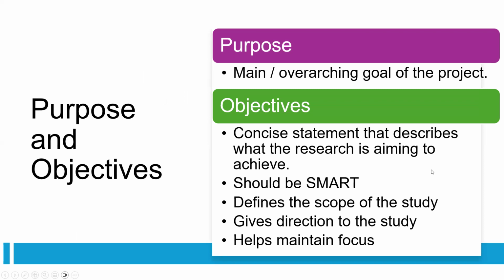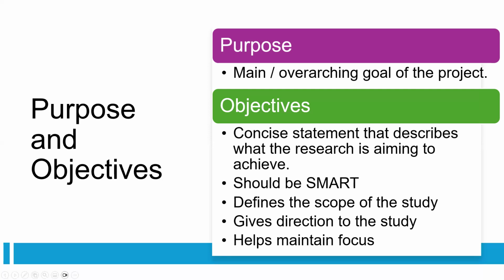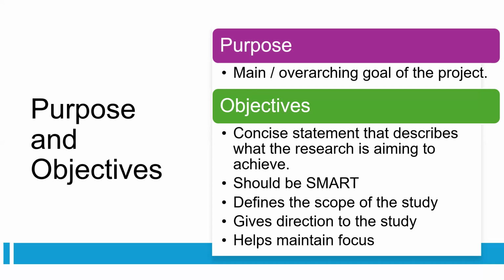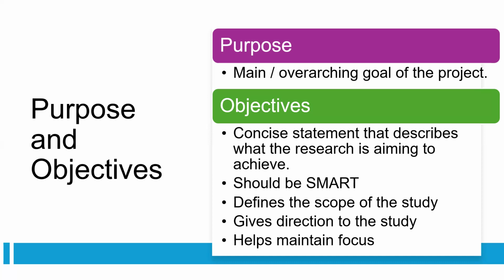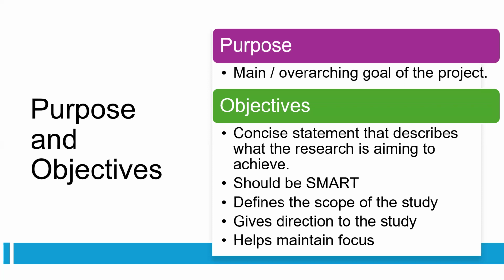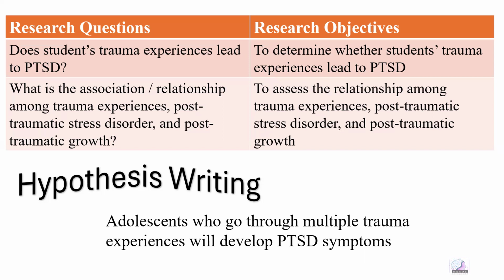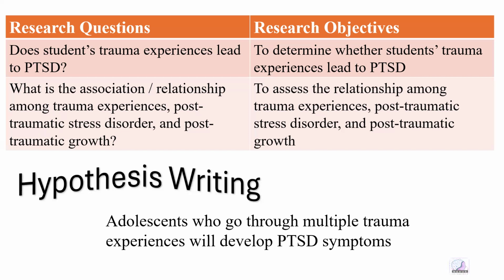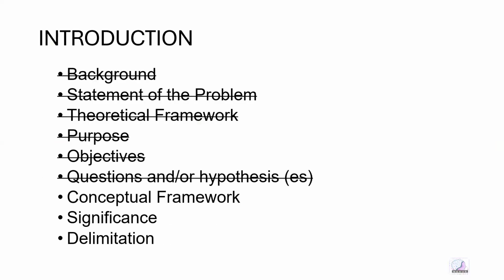Golden Thread in Research Work - Part 5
Purpose of the study, Objectives, and Research Questions.